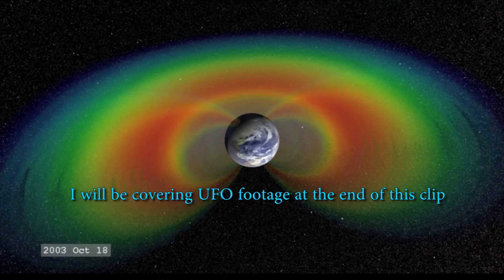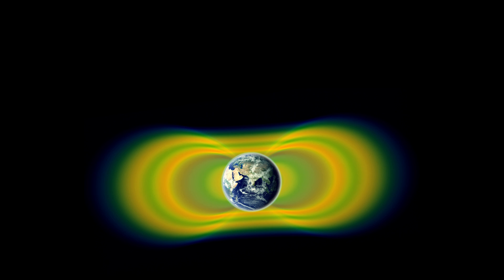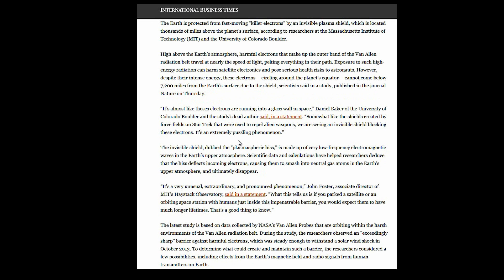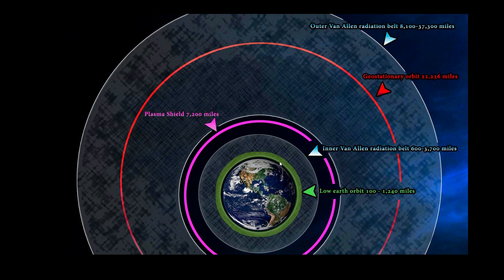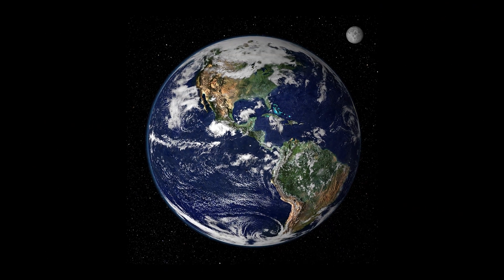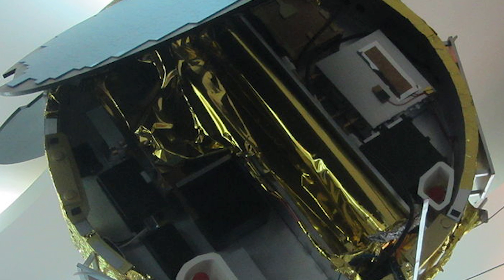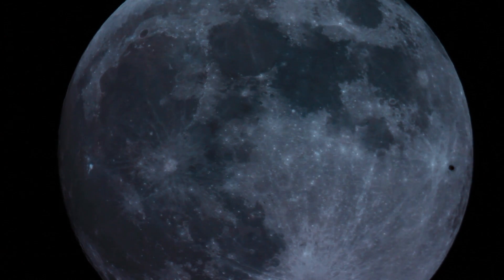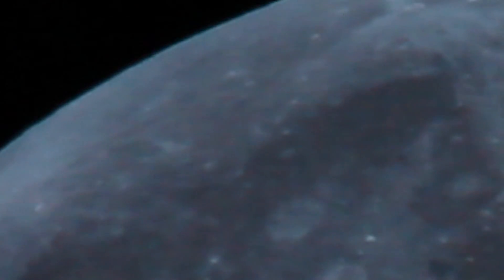Is It Possible To Go Above Low Earth Orbit? We Have Been Lied To.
OLD CLIP AND OLD IDEAS HERE BUT I LEAVE THEM ALL UP TO SHOW WHERE I HAVE COME FROM -

This clip looks into a new plasma field in space as well as the Van Allen plasma belts. I ask – How is it possible for metal space craft, astronauts and satellites to pass through these plasma fields? How is it possible that we have sent endless vehicles into space including the Apollo missions and never known about this “GLASS PLASMA WALL” located 7,200 miles away? How is it possible to send radio signals through plasma belts back to earth? My conclusion is that it is not possible and we have been lied to about space and our human abilities to go into space or send remote vehicles.